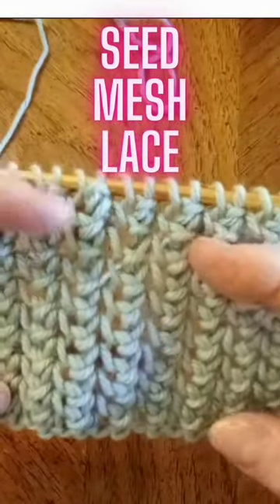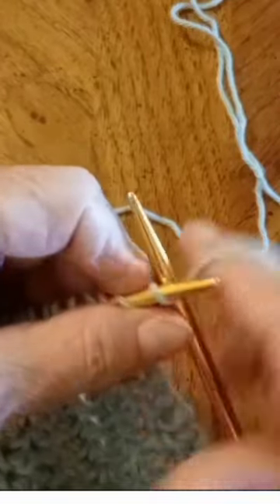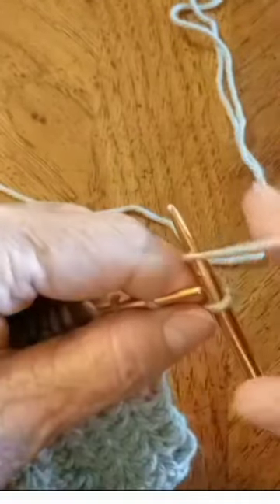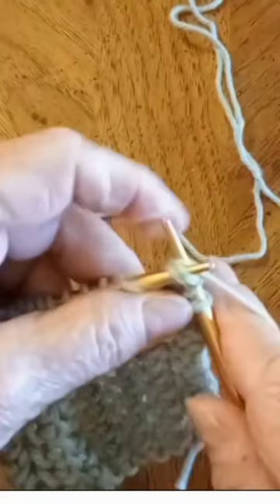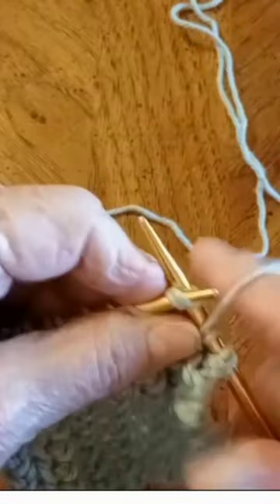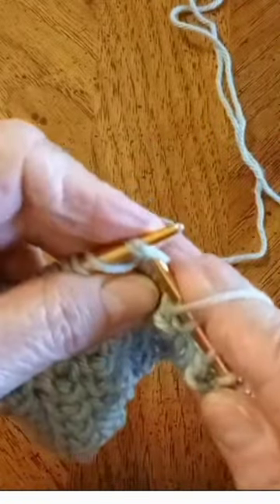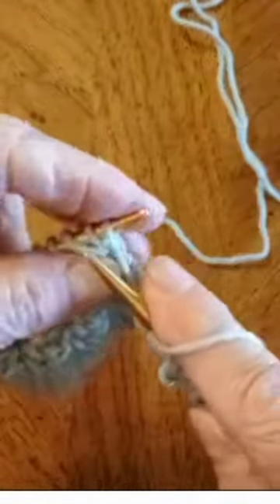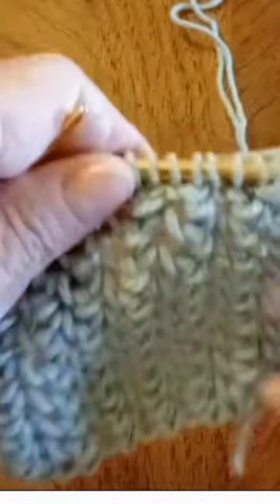Seed Mesh Lace Knitting Pattern - 1 Row Repeat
This is a nicely textured and super simple mesh lace knitting pattern. It's only a 1-row repetition and the easiest to remember.